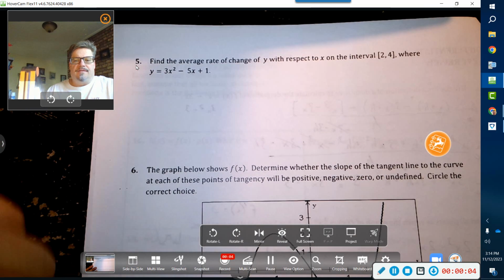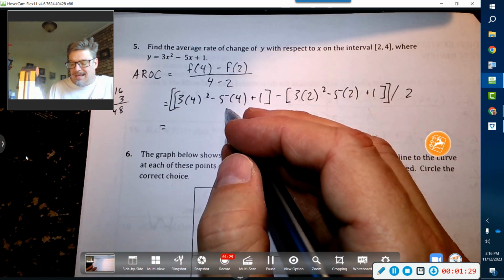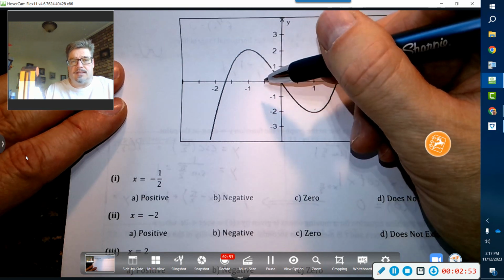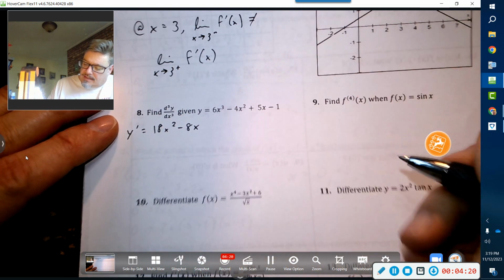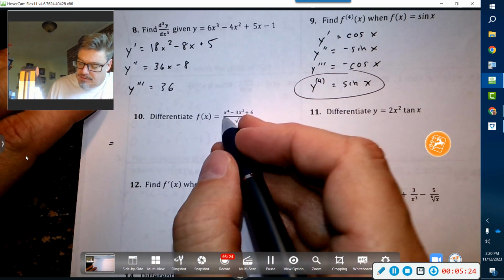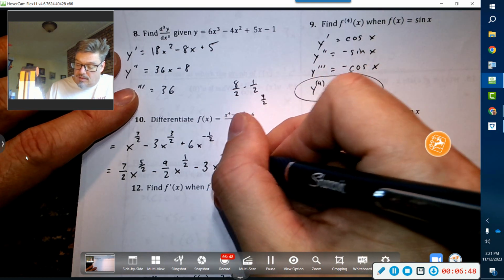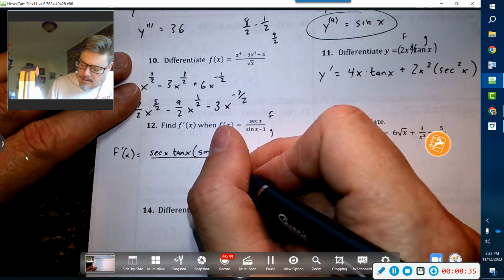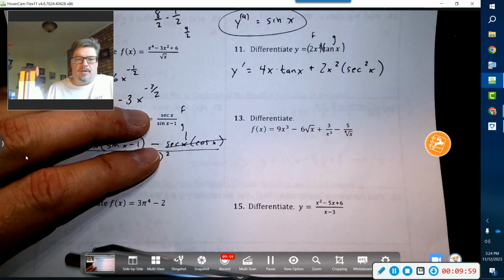AP Calculus--Unit 2 Study Guide (5-12)